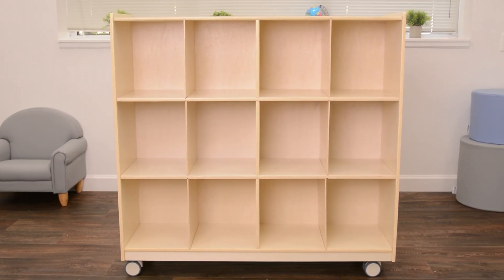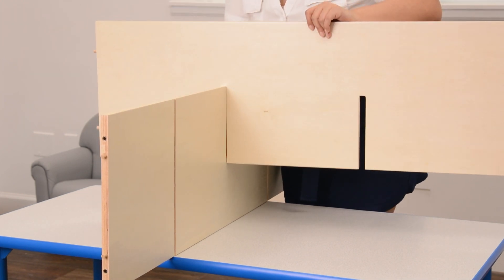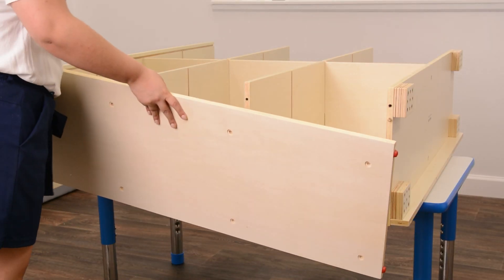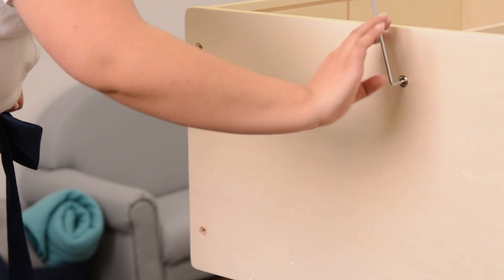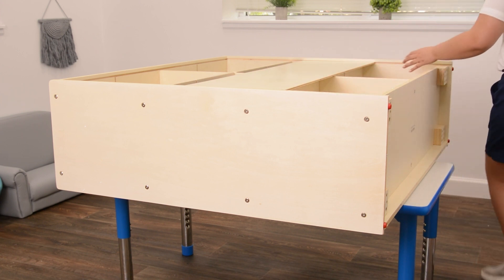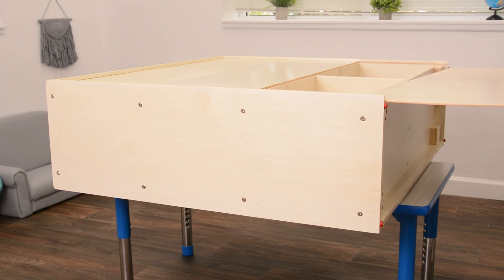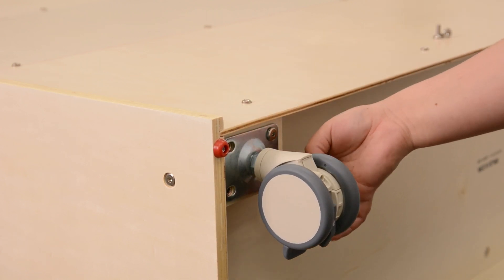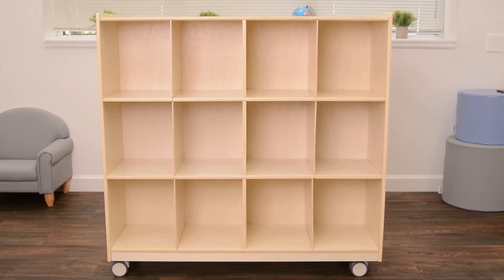Environments® Mobile 12-Section Cubby Storage - Ready to Assemble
Ages: 3+ / Grades: PreK+
Our Mobile 12-Section Cubby Storage Unit is designed to modernize today’s learning environments. Use it to create different flex spaces geared towards igniting imagination, STEM learning, problem-solving, or the development of fine motor skills. It’s guaranteed to weather years of rigorous use.
EASY TO ASSEMBLE: Our budget-friendly units include clear instructions, tools, and hardware so you have everything you need to get this job done quickly.
VERSATILE: This unit will modernize home or classroom spaces to meet the ever-evolving learning needs of kids. Today, use it to create wonder shelves, tinker spaces, or makerspaces. Tomorrow, use it for something new. It’s truly multi-functional.
MOBILE: This unit features oversized, swiveling, industrial-grade wheels designed for an increased weight capacity. The wheels’ rubberized tread makes it easy to roll this unit over doorways and on the carpet. Each unit has 2 locking casters.
PREMIUM BIRCH-PLY: This unit is durably constructed using our unique, contemporary, cream-colored, premium, birch-ply. It features rounded corners for safety and a kid-tough, UV finish that makes it stain- and scratch-resistant.
PEACE OF MIND: Our furniture is GREENGUARD Gold Certified. Furniture conforms to the EPA's standards for low levels of chemical emissions.
DIMENSIONS: 48"W x 15"D x 43"H. WARRANTY: This unit features our signature, lifetime warranty.